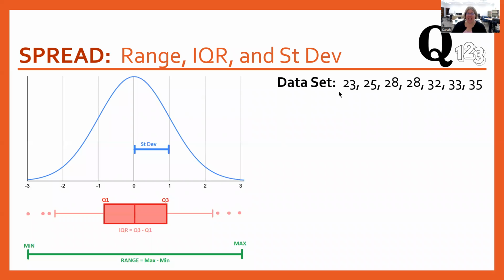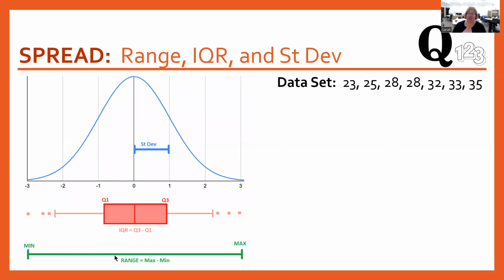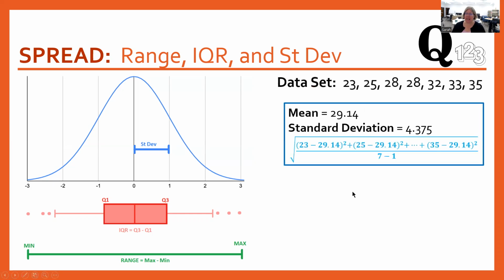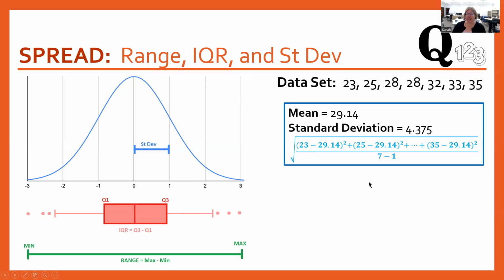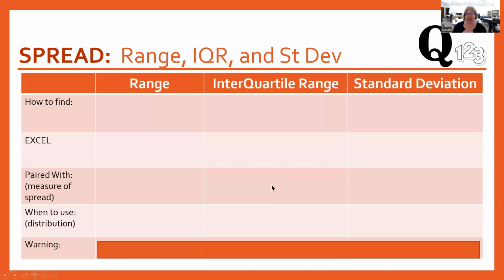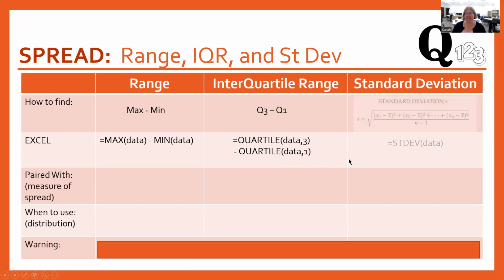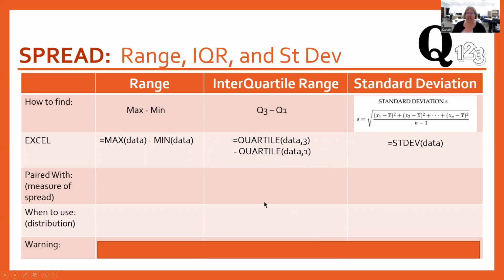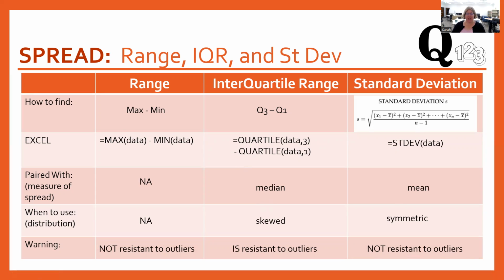Math113 Video 02N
Measures of spread:  range, IQR, standard deviation